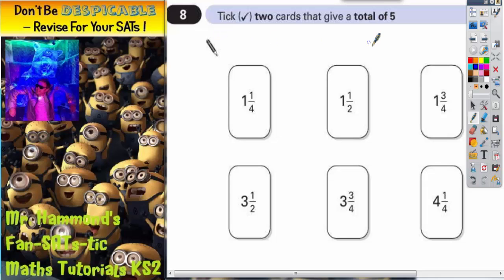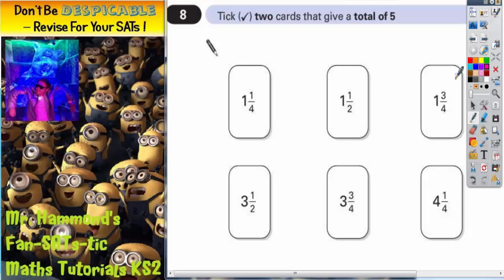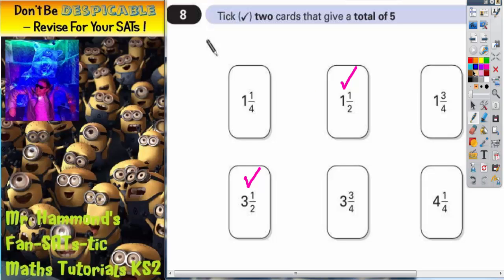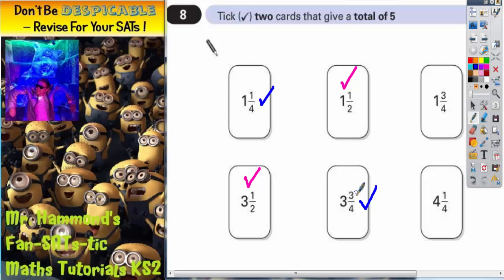Maths KS2 SATS 2002A Q8 ghammond